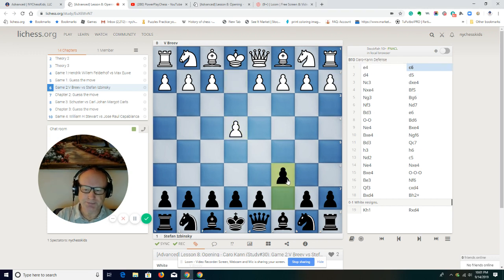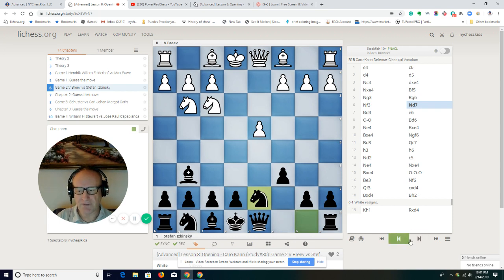Lesson 32 Chess For Children: Caro-Can Openning Part 5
Part 5 Caro Can Game 2 Breev vs Izbinsky